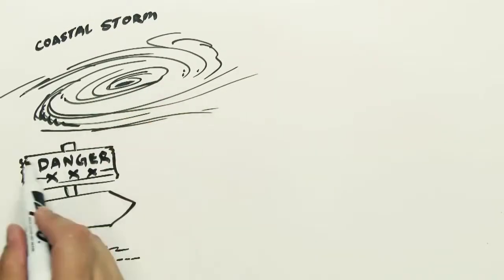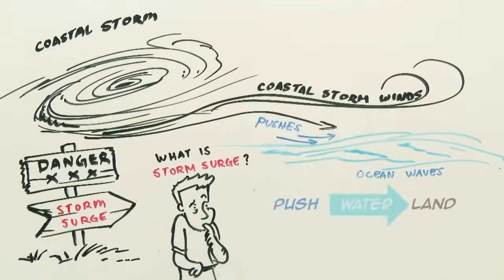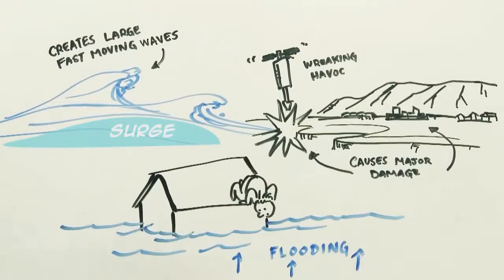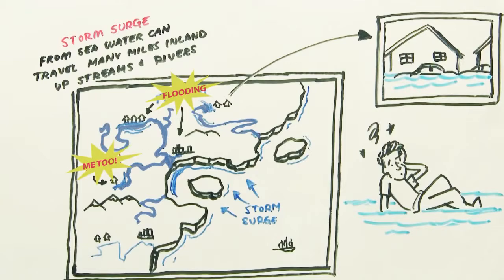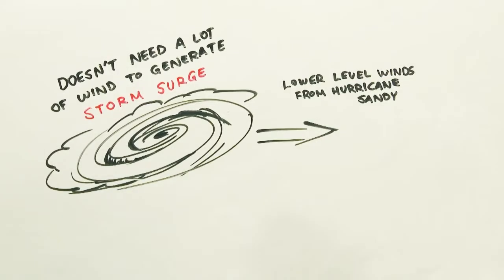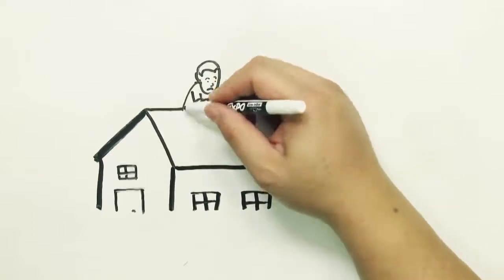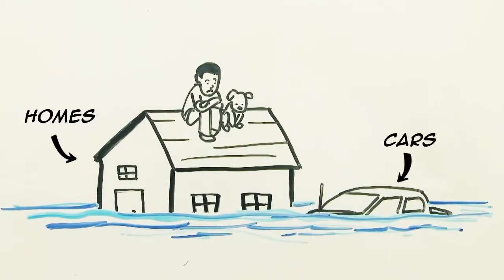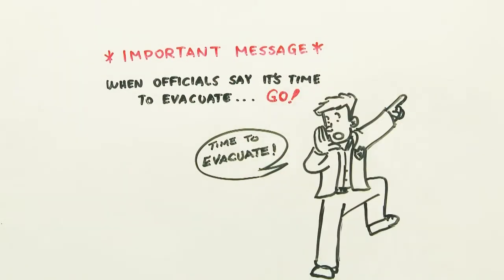Surviving Storm Surge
National Weather Service shows what to do before a storm surge affects you.

Ocean Today is an interactive exhibit that plays short videos on ocean related themes. Visitors can select from 200+ videos on topics ranging from deep-­‐sea exploration, marine species, and restoration projects to hurricanes, oceans and human health, and climate science and research. These videos are a free resource and are available on our